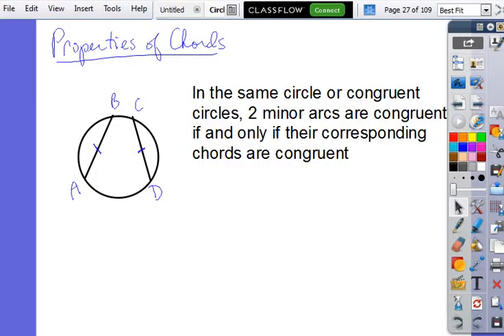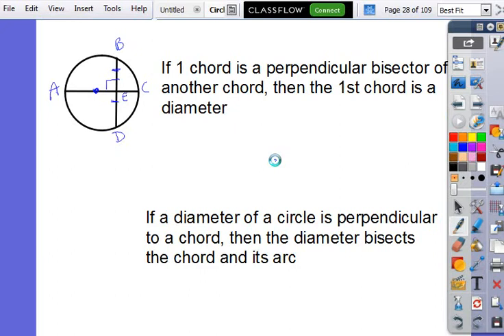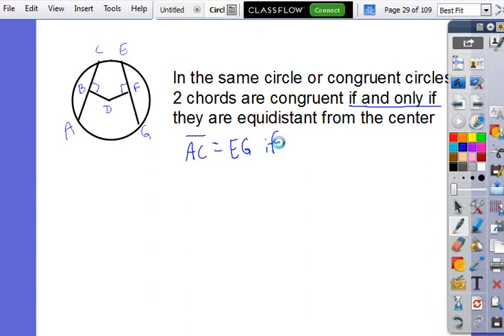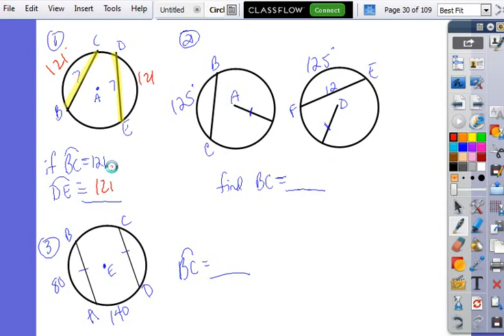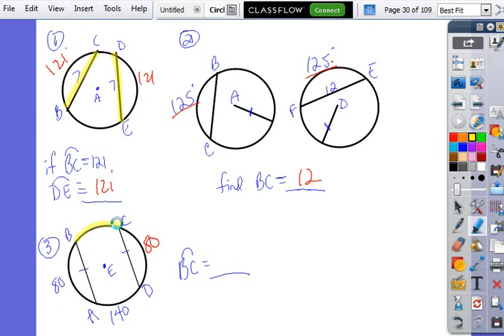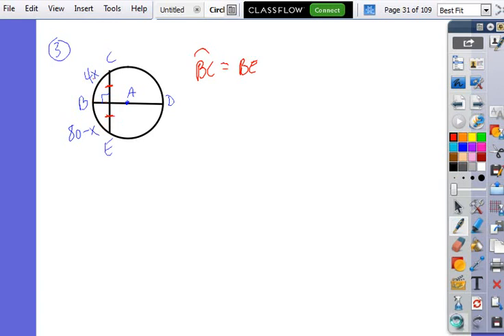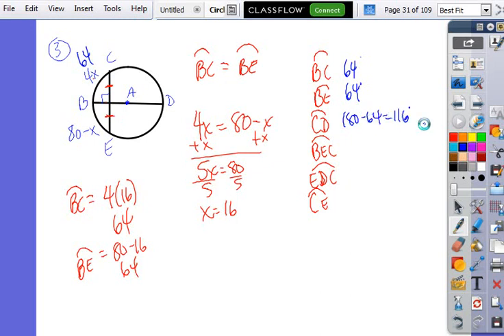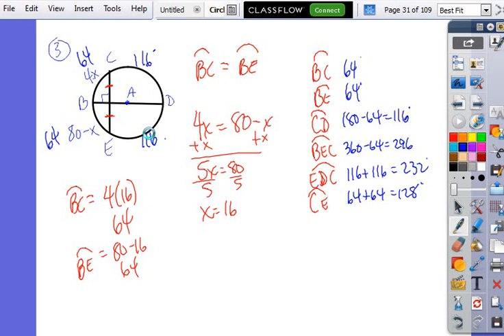Properties of chords